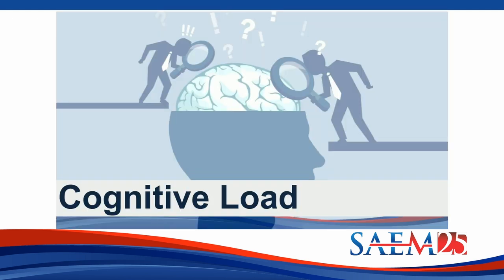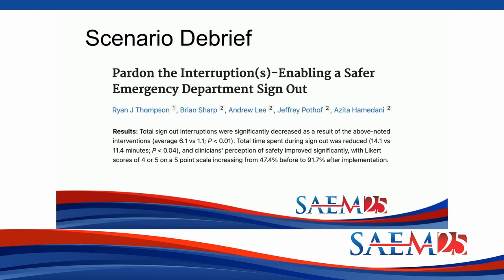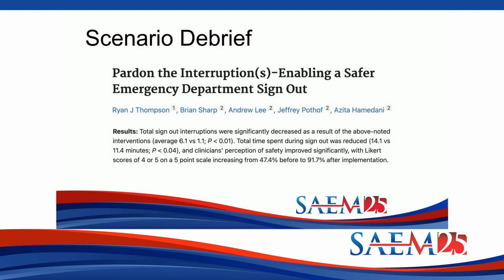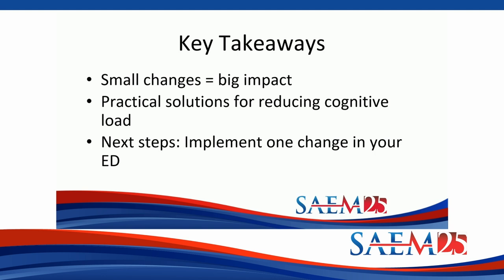Streamlining Emergency Department Workflows to Reduce Physician Cognitive Load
-Original Title: Streamlining Emergency Department Workflows to Reduce Physician Cognitive Load (Wellness Committee and Operations Interest Group-Sponsored)

Description: Reducing cognitive load is essential for improving the well-being and job satisfaction of emergency physicians. In an emergency department (ED), cognitive overload can lead to increased errors, stress, and burnout. This session will focus on streamlining workflows to alleviate cognitive burden through efficiencies in documentation, standardization of protocols, and the elimination of unnecessary tasks. Participants will take part in a workflow simulation, followed by group discussions to identify key operational pain points and explore simple, practical solutions. By the end of the session, attendees will gain actionable strategies to enhance workflow, reduce stress, and improve operational efficiency within their EDs.

Learning Objectives:
Upon completion of this session, participants should be able to:
-Define cognitive load and explain its impact on physician wellbeing
-List common ED inefficiencies that increase cognitive load
-Demonstrate how to streamline workflows using Lean principles
-Identify workflow changes that can be implemented in their own ED to reduce stress

Presenters:
-Monisha Dilip, MD, MBA
-Wendy W. Sun, MD
-Amanda J. Deutsch, MD
-Charlotte W. Croteau, MD
-Joshua J. Baugh, MD, MPP, MHCM